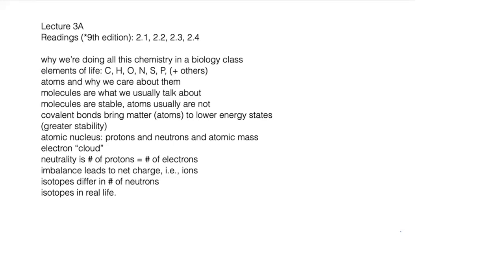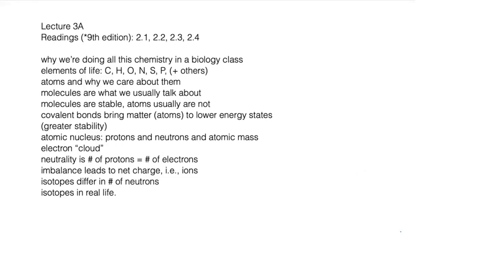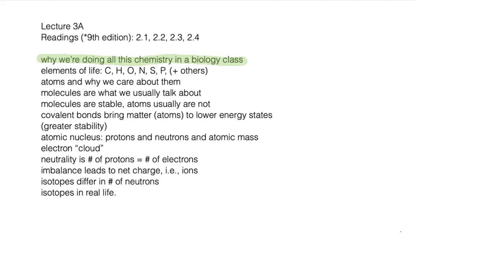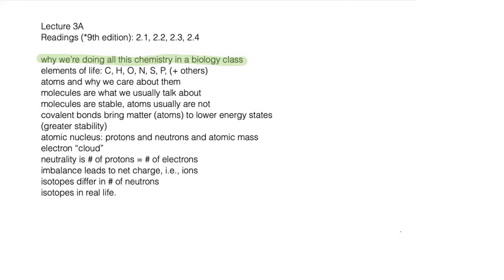BIO110 MiraCosta Lecture 3A (atoms)